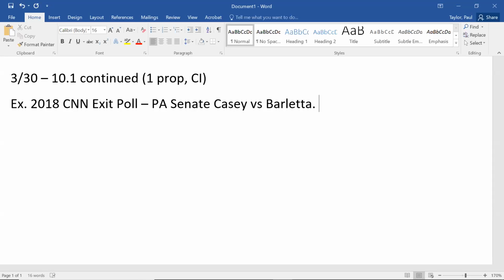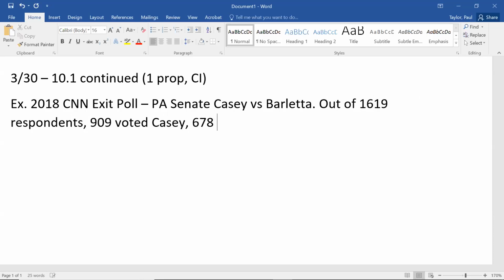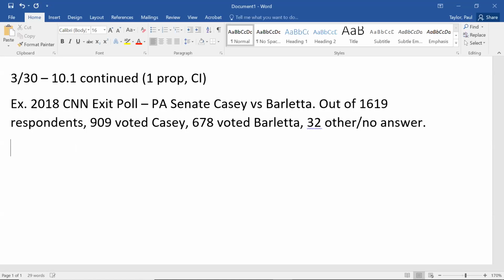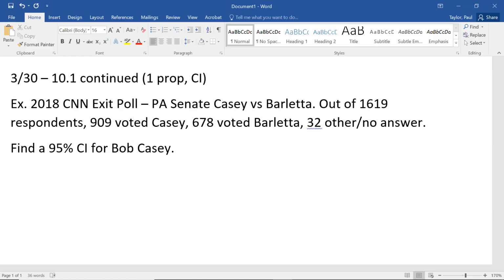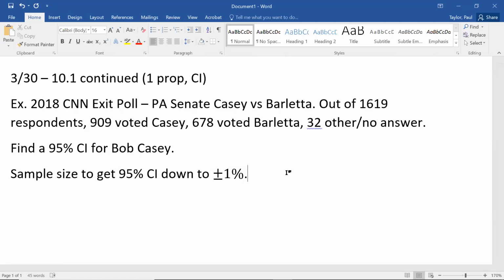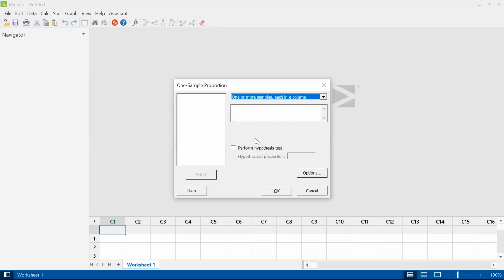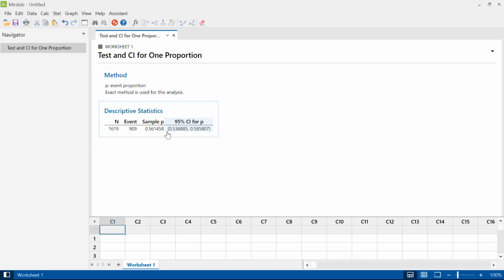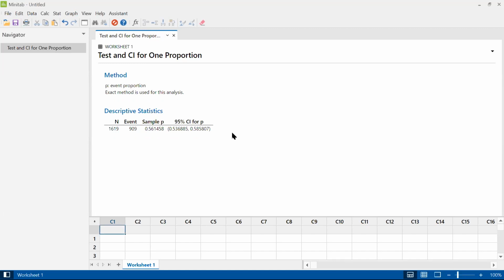MAT375 - 3/30 - 1